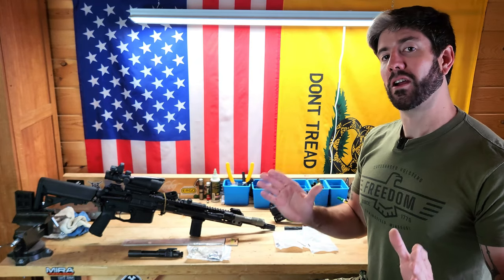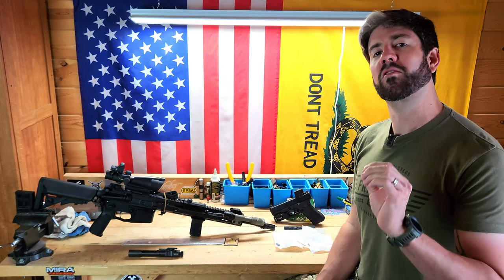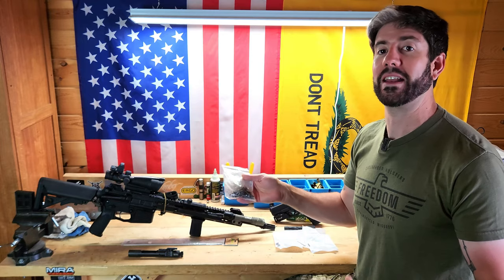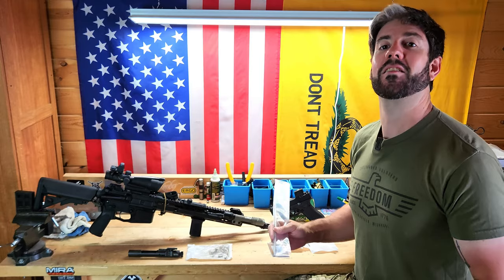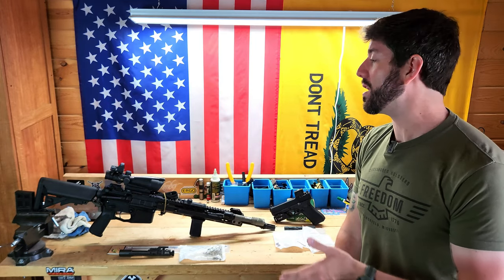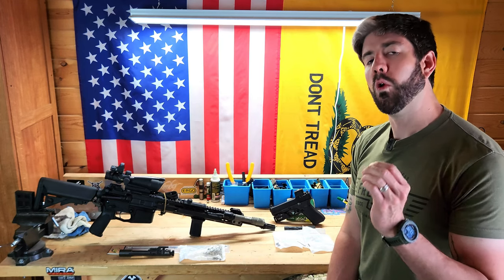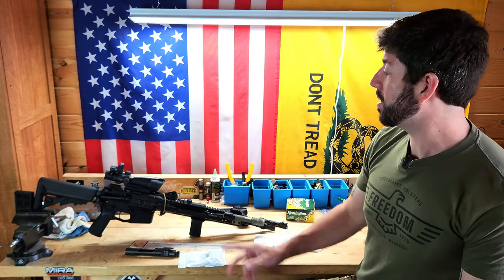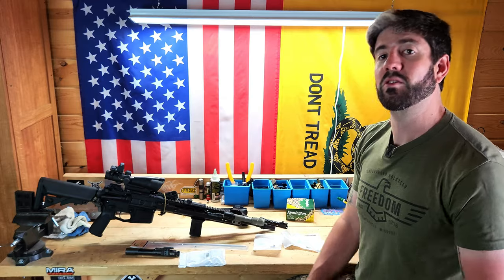Spare Gun Parts All Preppers Should Have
If you are prepping for SHTF and want to keep your firearms up and running, then here's a list of some spare parts you might need to stockpile now.

Of course there are lots of different firearm platforms and types that people will likely need to maintain during a SHTF scenario. However, for the purpose of logistics and ease of maintenance, I used the AR-15 and Glock as my examples. You can apply the same Glock principals to most any other polymer, double stack, striker fired pistol out there. However, the AR-15 us uniquely easy to not only work on but, to source parts for. If you are set on running something more proprietary like an AK-47, M14 , AR-10 or anything else less universal, then make sure you read up on what parts encounter breakages most often and what tools you would need to be able to perform those repairs.

Grey Man Tactical offers made in the USA organizational products for keeping your gear secure, deployable and close by for any emergency.